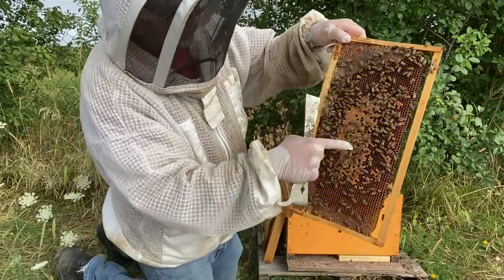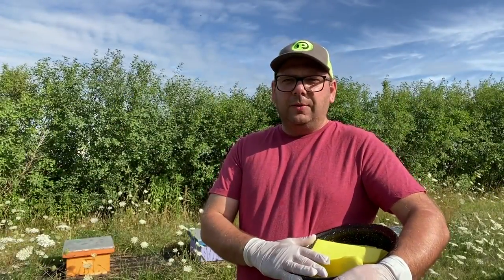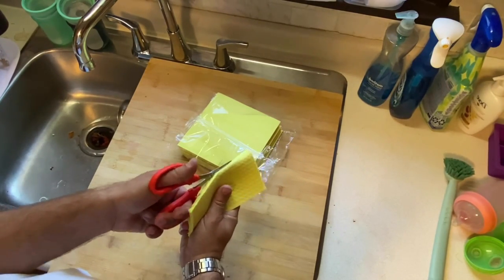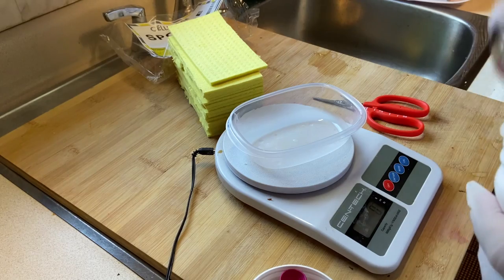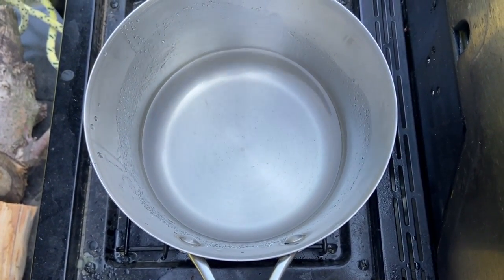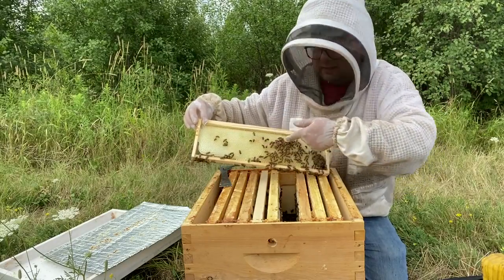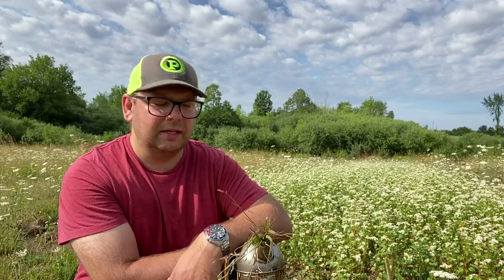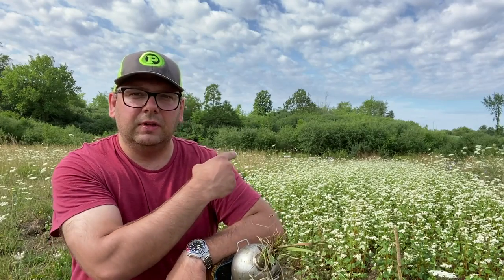Varroa Mite Treatment: Extended Release Oxalic Acid on Swedish Sponge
Of the mite treatments I've tried Oxalic acid has been my favourite. OA comes in many forms, vapour, liquid dribble and now an extended release applied in a Swedish sponge.

Swedish Sponge